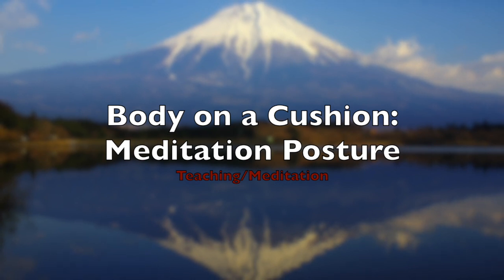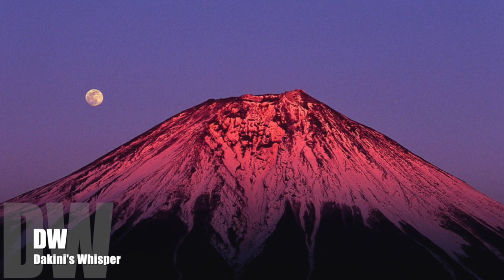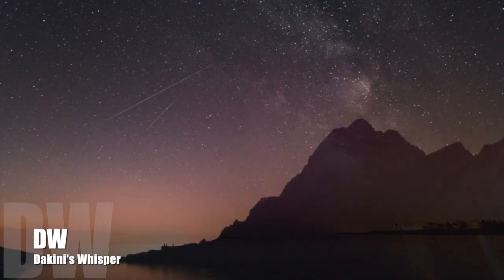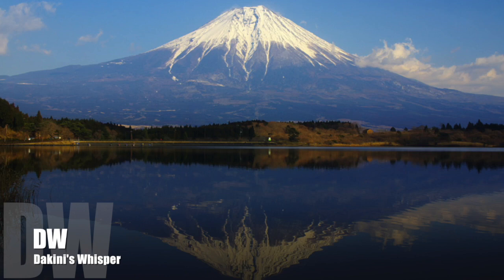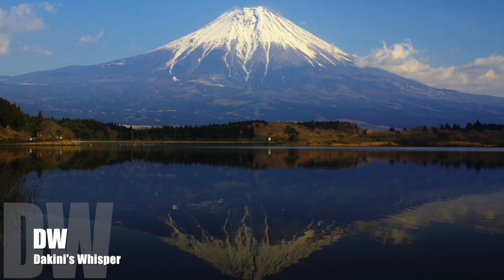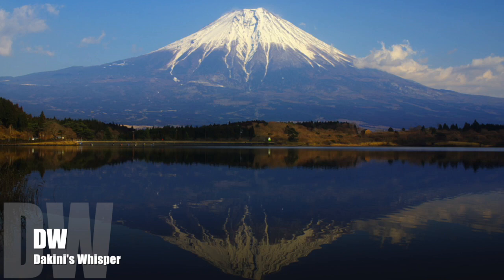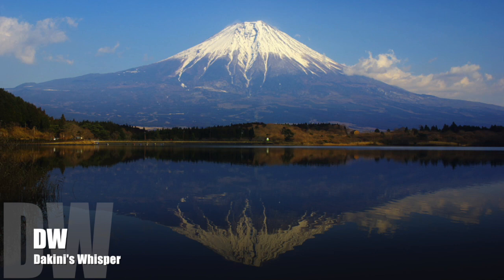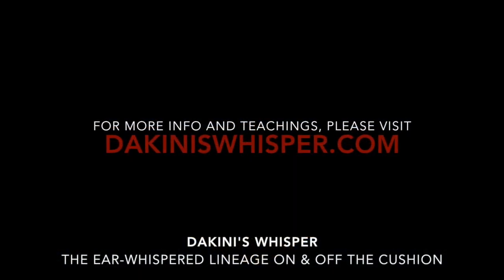Body on a Cushion: Meditation Posture - Teaching and Meditation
This video is about "Body on a Cushion" Meditation Posture - Teaching and Meditation.